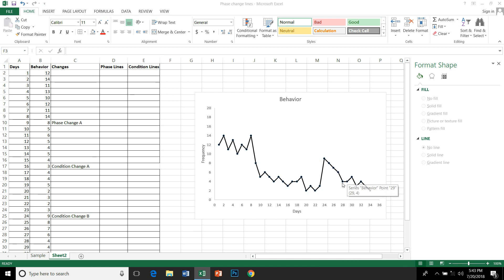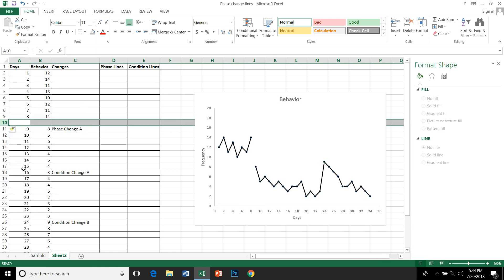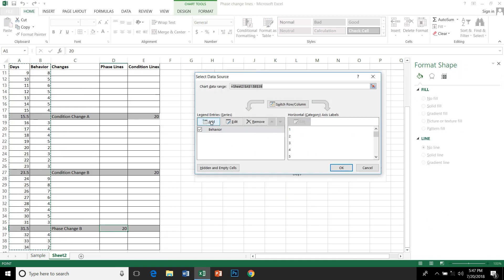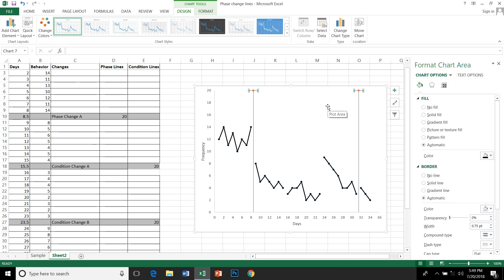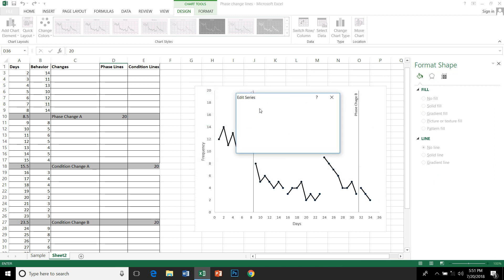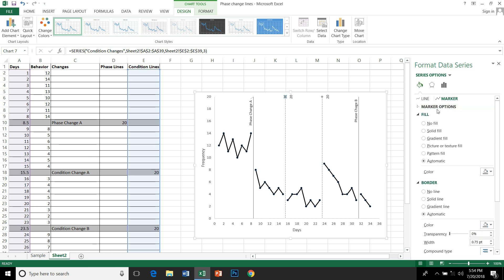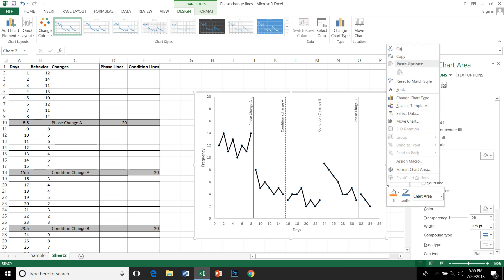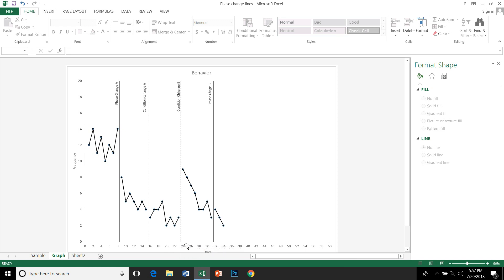Plotting Phase Change Lines on Graphs in Excel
A tutorial video for Applied Behavior Analysts on how to plot phase change or condition change line on your excel graphs using Error bar feature of Excel.  Easy and useful tips.